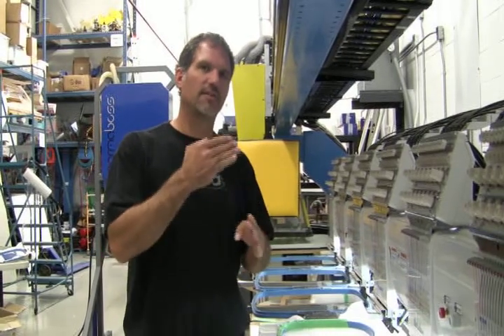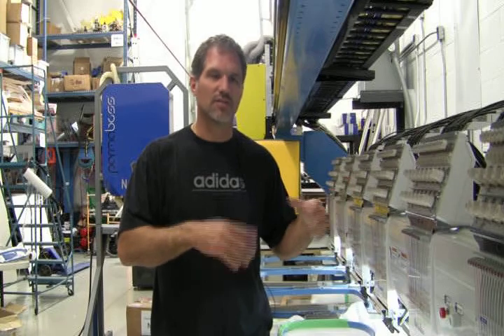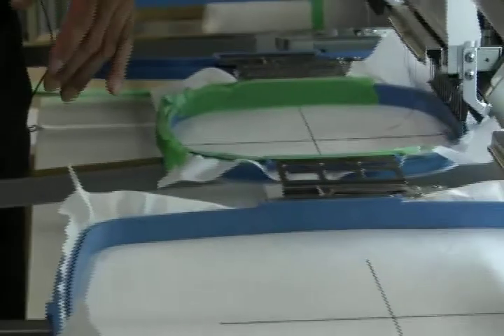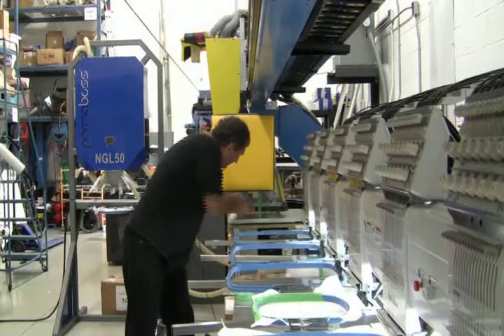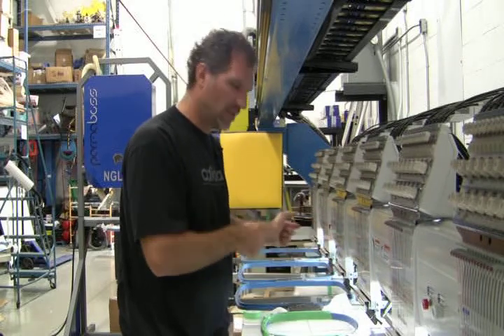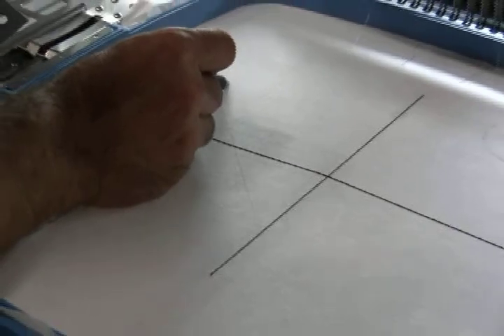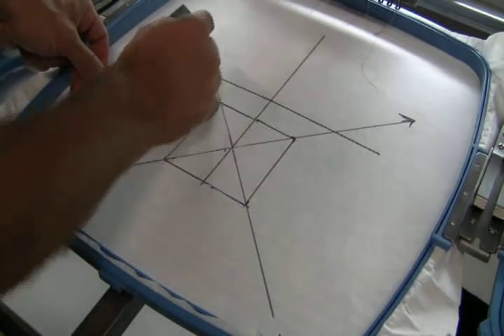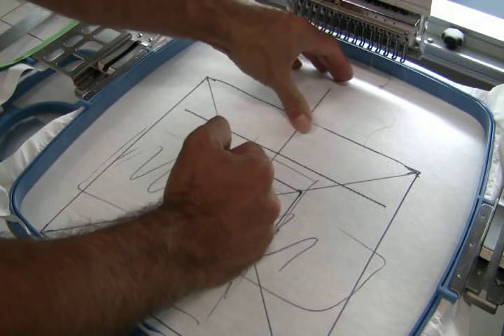Bridge Laser Disadvantages Part 4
Part 4 of 5 This is a detailed 40 min presentation comparing the concept of all laser bridges against the Permaboss Next Generation Laser which happens to be an alternative to the Bridge lasers! Because YouTube limits the video to 10 minutes, we cut it into 5 pieces in total. There is a section showing you finished product made with the NGL laser and exactly what you CAN'T do unless you have a laser instead of just plain old embroidery!